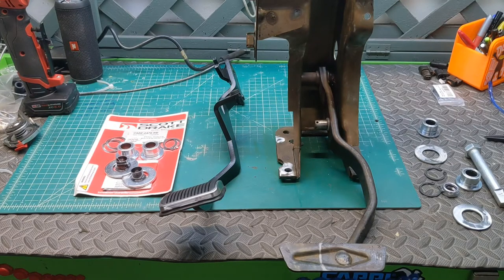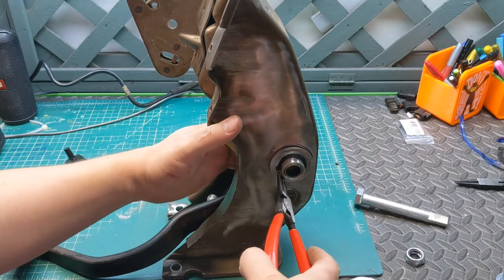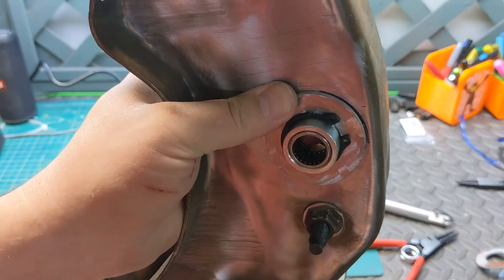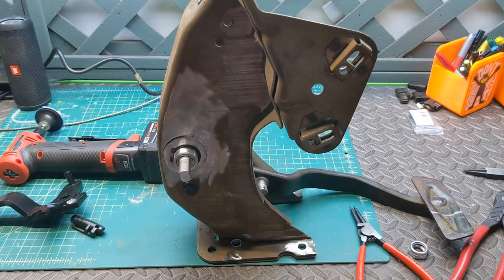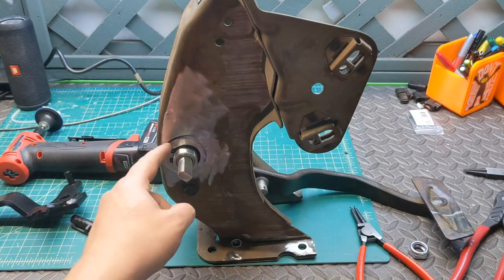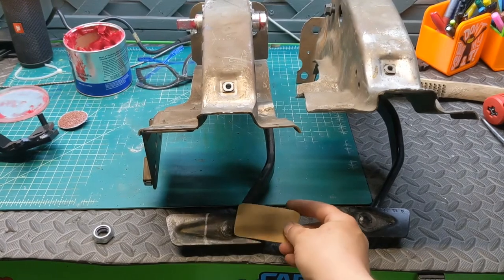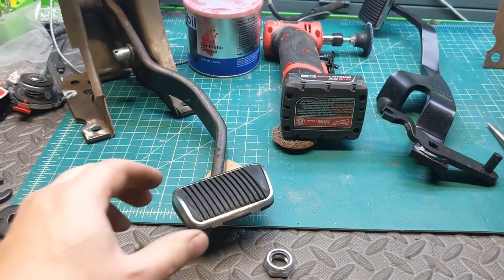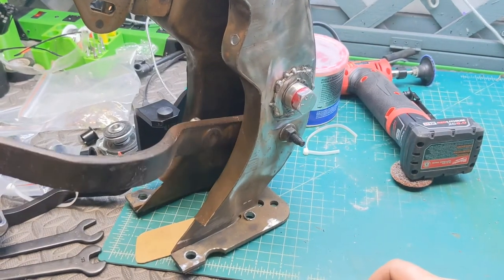71-73 Mustang and Cougar Clutch Pedal Install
I'm installing a manual transmission on my 71 cougar. Here's how to install the 3rd pedal!